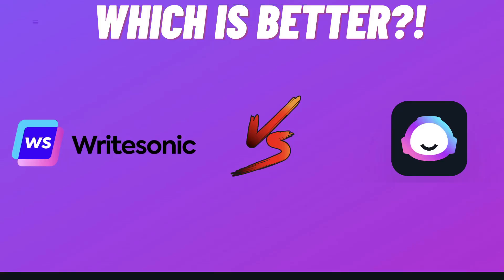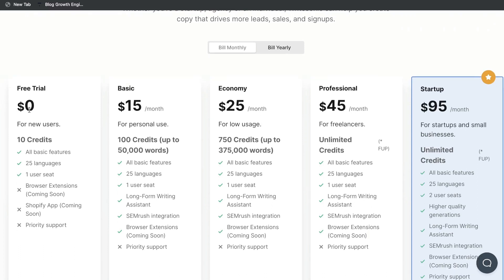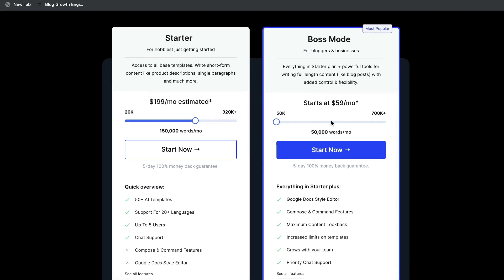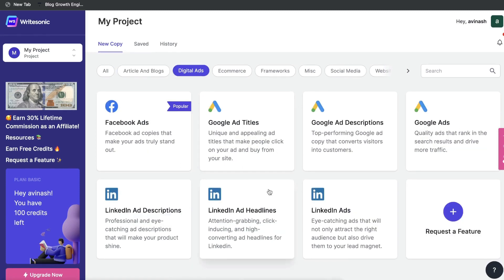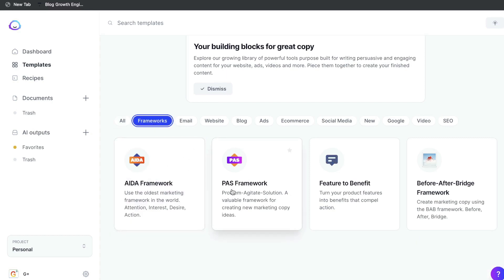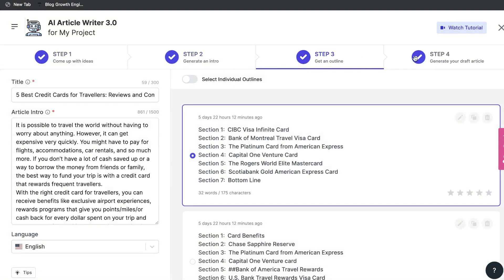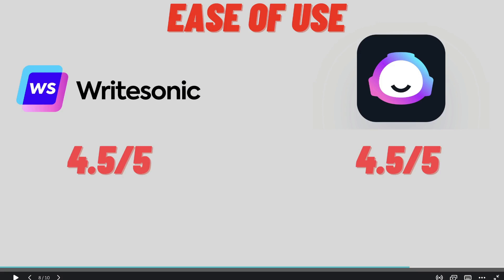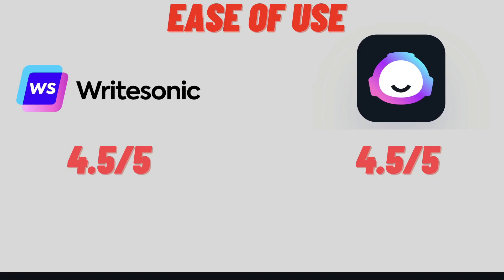Writesonic Vs Jasper AI (Jarvis) - Which Is The Better AI Copywriter?!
In this video we do a comparison and review of wrtiesonic vs jasper (jarvis) Ai to see which is the better AI copywriter.

We also discuss:
-Writesonic & jasper ai plans and pricing comparison
-Writesonic & Jasper ai templates and features comparison
Writesonic & jasper (Jarvis ai) long form templates comparison
How to write a blog post using jasper vs writesonic
My overall score of writesonic vs jasper ai
My recommendation as to which ai copywriter is better for you